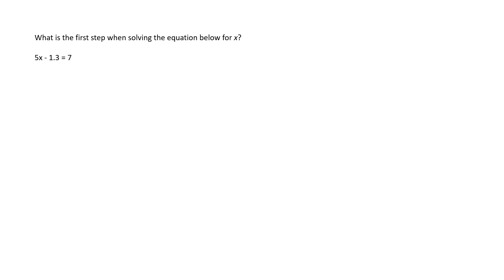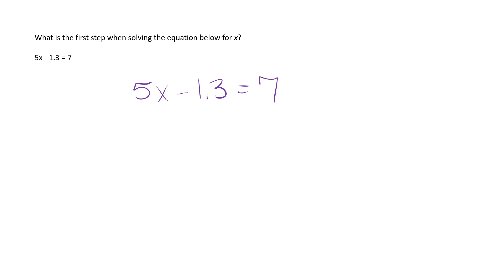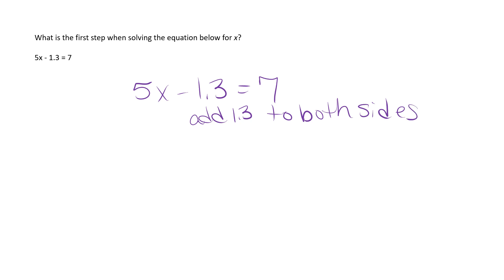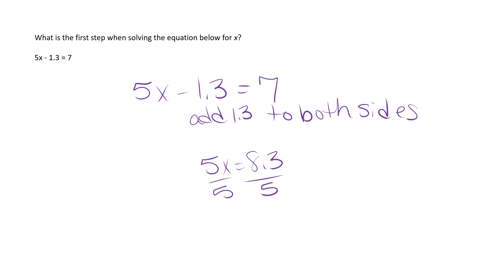TCAP SPIRAL REVIEW Focus Standard 7 EE B 4 a Number 3